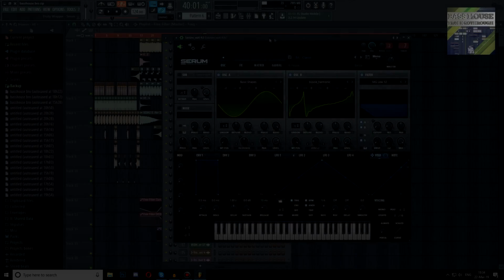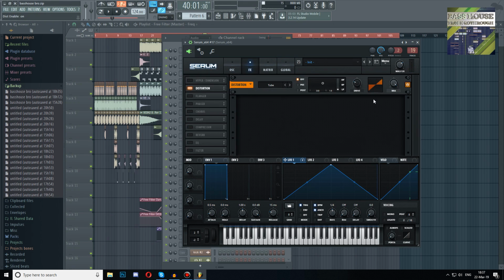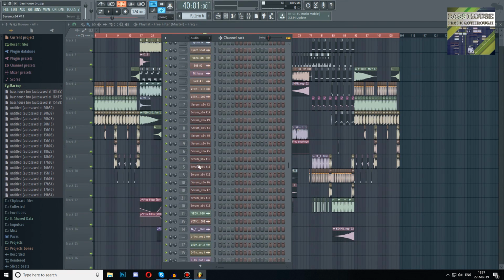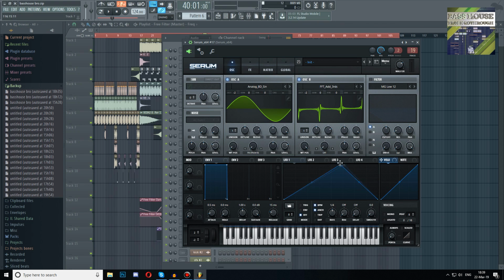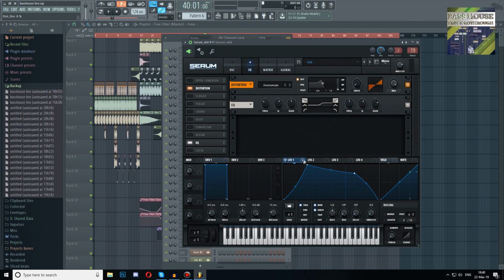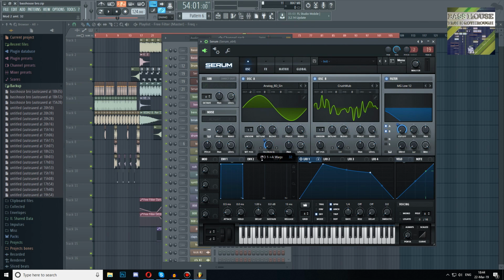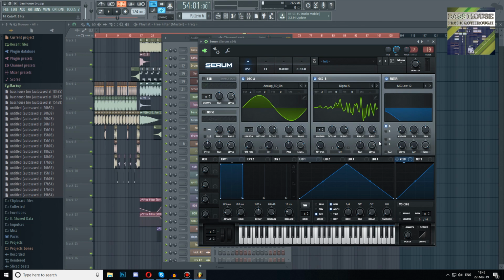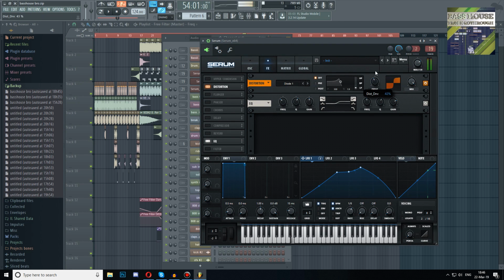TUTORIAL - Bass House Design In Serum Tutorial | DROP SOUNDS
In this course, Bass House Track Walk Through, Filip will play his completed track "Guarana " with his DAW open and in its entirety. Each video will break down different aspects of making the track. This includes how he constructed the intro, outro, breakdowns, build-ups, and drops. He will show you how he designed the sounds used in the track. This includes bass lines, bass leads, synth leads, and top layers. And to conclude the course Filip polishes his finished track by adjusting levels in mixdown and mastering the final version.

Introduction Video (03:52)

Filip gives a rundown of the course contents and shows the track he will be using as an example. For this course, Filip will be using FL Studio as his DAW and creating sounds with Serum.

Video 1 - Song Structure Part 1 (06:05)

This video covers the creation of the drop. How to piece together multiple drum loops and samples. How to create tension and top layers. And how to build the perfect bass line

Video 2 - Song Structure Part 2 (06:51)

This video covers the intro/outro, 1st build up, and breakdown and the 2nd breakdown and buildup.

Learn how to layer complimentary drum loops for a fuller sound, use automation, add atmosphere and create wideness. You will learn how many bars each section runs, how to add in and subtract instrumentation.

Video 3 - Sound Design Part 1 (07!59)

Filip begins by playing a sample of each sound. He then clones the channel and re-creates each sound so that you can learn how to create specific sounds. These sounds include Reese, Gritty, Wub, Swelling, and Sub Bass Leads. You will also learn how to create additional top layer sounds and effects noises.

Video 4 - Sound Design Part 2 (09:45)

This section covers all you need to know in order to master the Bass in Bass House. Metallic Wub, and Dirty Fat Basslines. This begins from the ground up. Shaping the tone into a desirable sound and giving it that extra edge by applying effects.

Video 5 - Mixing & Master Part 1 (08:09)

Starting from the dry version of the track you will learn how to mix, beginning with the drop. This course covers routing to mixer channels and how to create a proper space for each sound through basic level adjustments.

Video 6 - Mixing & Mastering Part 2 (03:18

With a mixed and rendered version of the track, Filip begins the mastering process. He will show you how to analyze the loudness of multiple sections within the song. Relying on only 2 plugins, and a few minor adjustments Filip shows you how to take a rough mix and turn it into a finalized Bass House masterpiece.